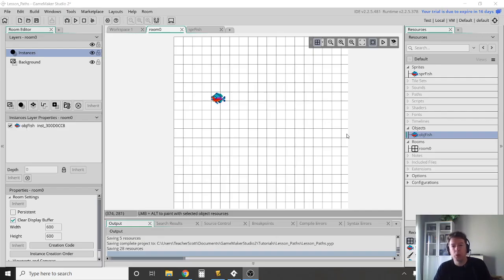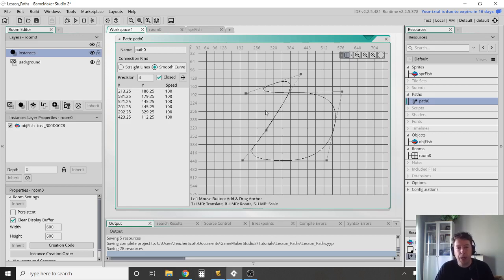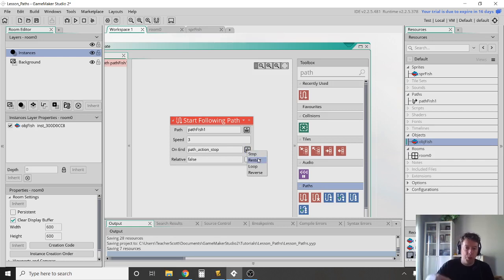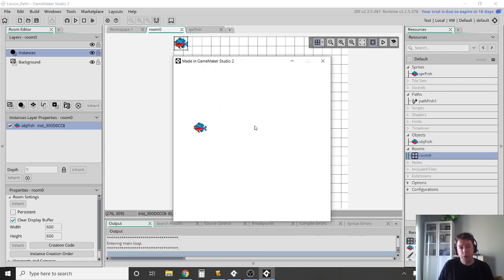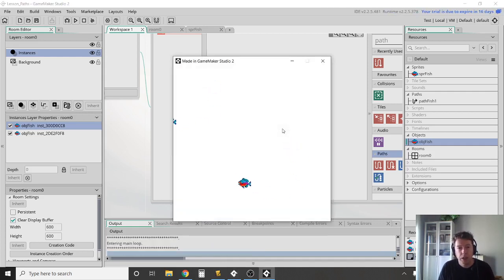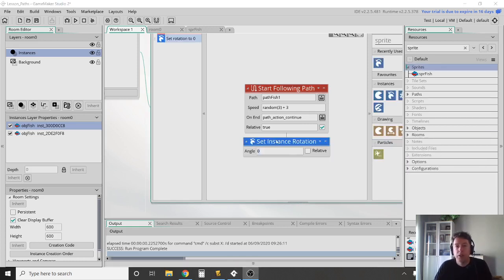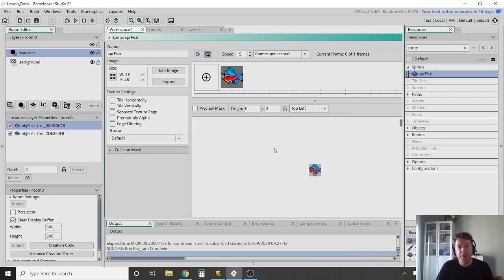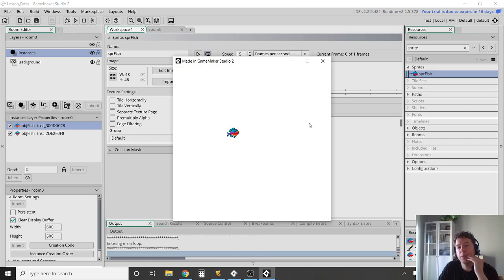GameMaker Tips - Using Paths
How do you make your bad guys travel in more interesting ways?  Use Paths!